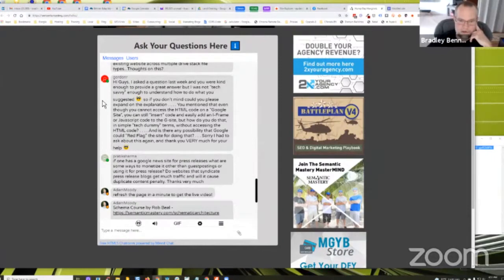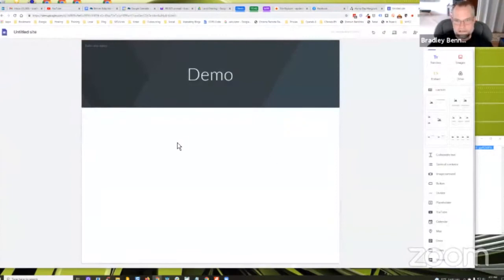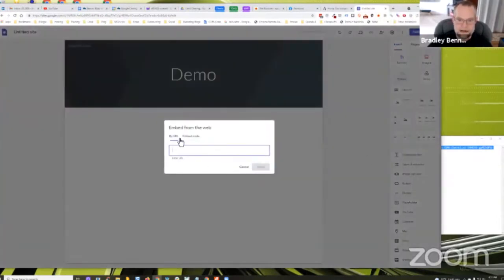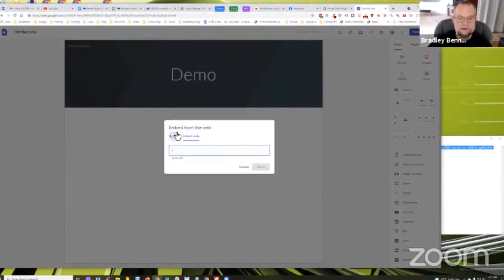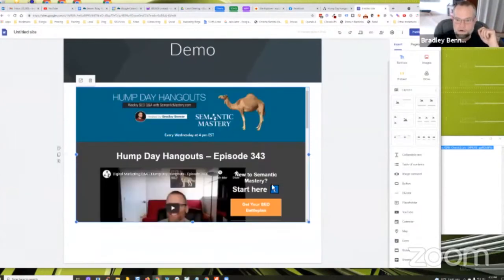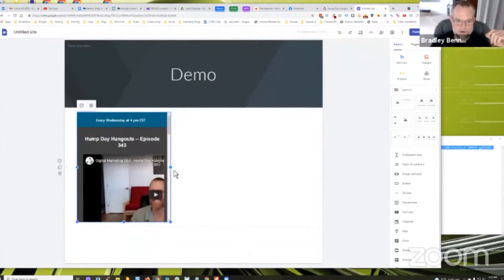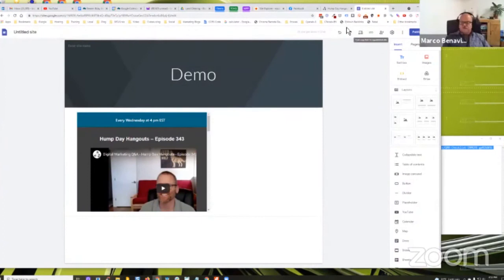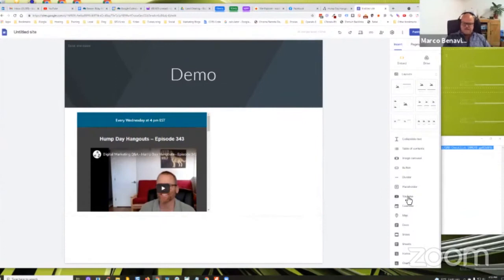How Do You Insert An HTML Code On A Google Site If You're Not Tech Savvy?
In episode 343 of our weekly Hump Day Hangouts one viewer asked how to insert an HTML code on a Google site if you're not tech-savvy.

The exact question was:

Hi Guys, I asked a question last week and you were kind enough to provide a great answer but I was not "tech-savvy" enough to understand how to do what you suggested  so if you don't mind could you please expand on the explanation . . . . You mentioned that even though you cannot access the HTML code on a "Google Site", you can still "insert" code and easily add an I-Frame or Javascript code to the G-site, but how do you do that, in simple ""tech dummy"" terms, without accessing the HTML code? . . . . And is there any possibility that Google could ""Red Flag"" the site for doing that? . . . Sorry I had to ask about this again, and thank you VERY much for your help